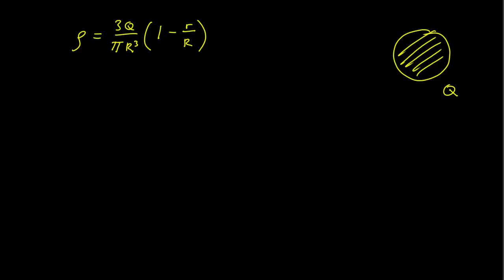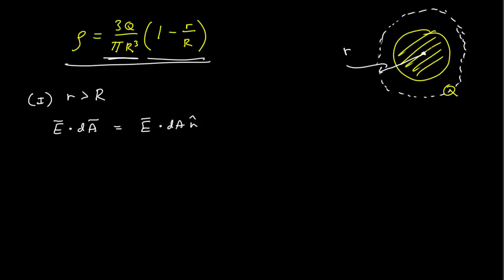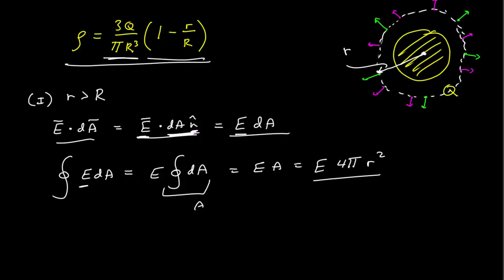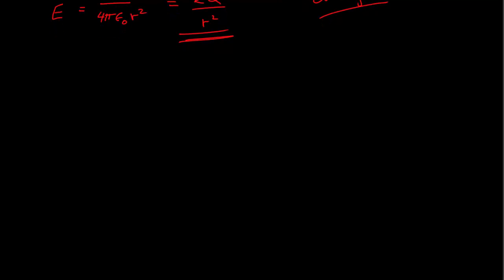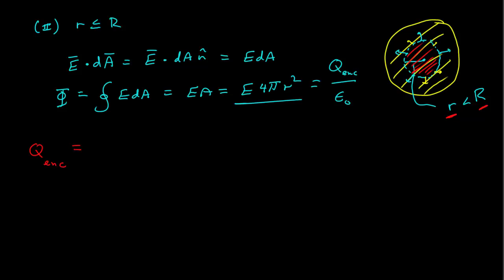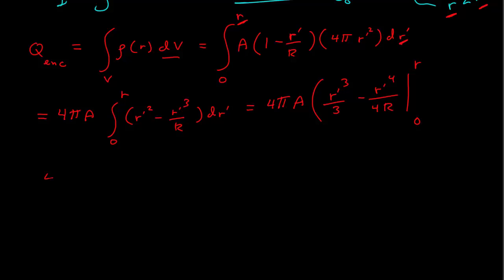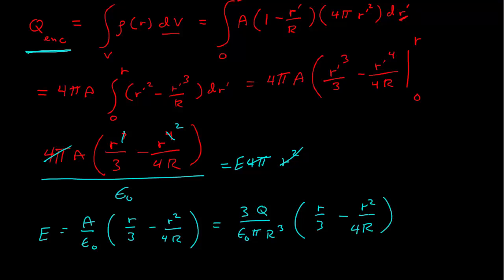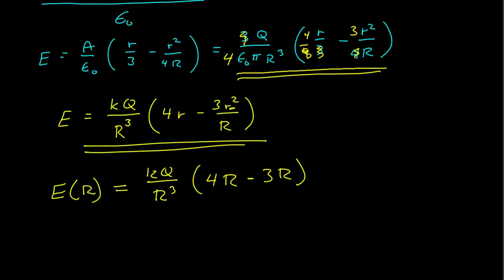Gauss's Law with Spherical Symmetry (Part 2)